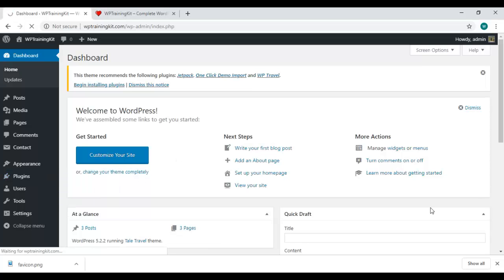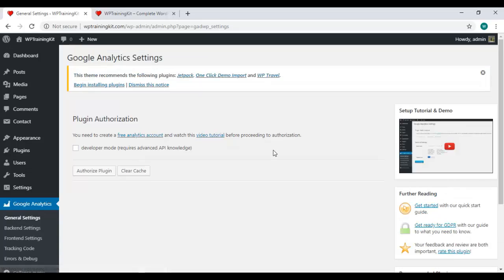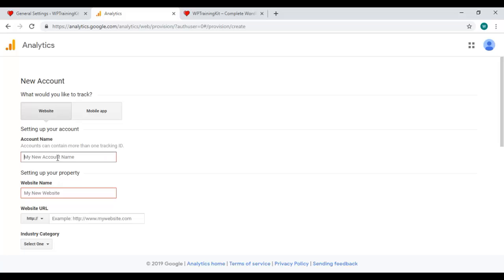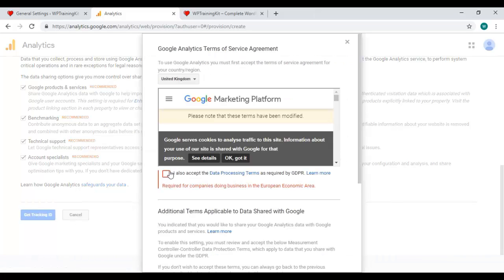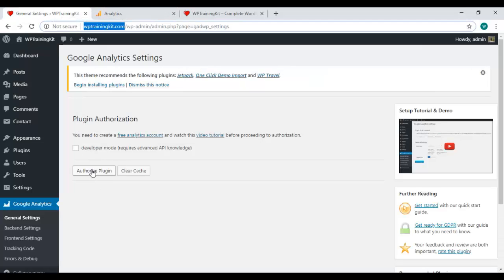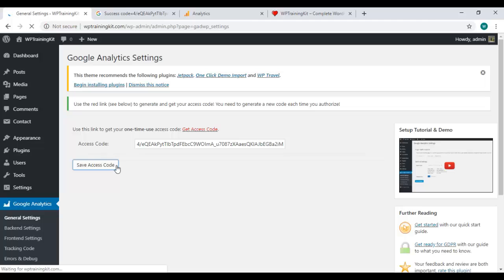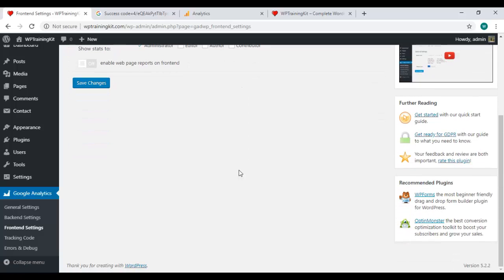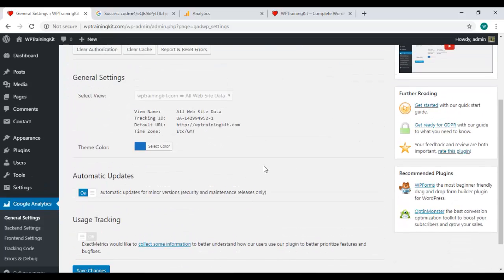WORDPRESS TRAINING KIT: LESSON 31/31